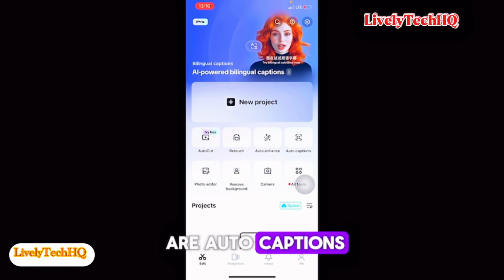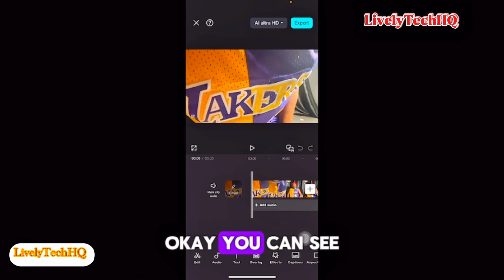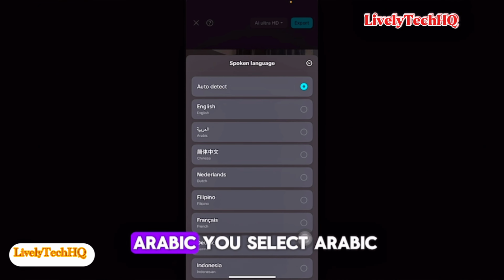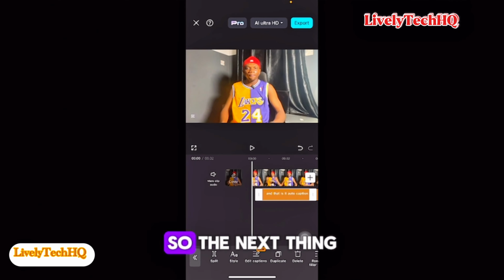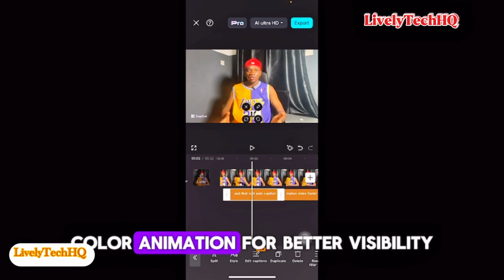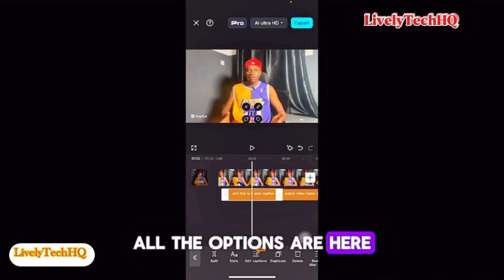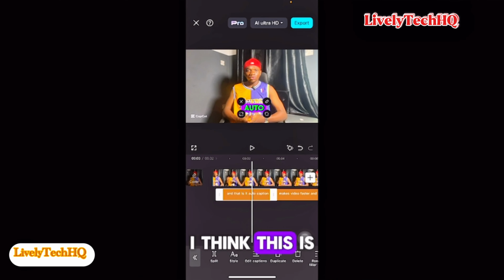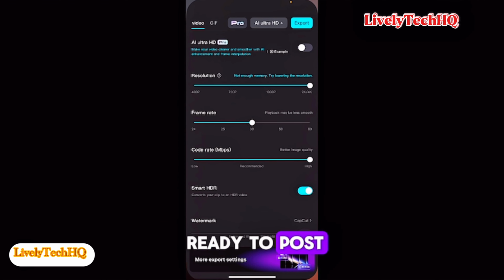How To Use Auto Captions in CapCut (Step by Step Tutorial)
Welcome to LivelyTechHQ — your home for the best tech tutorials!
Today, we’re learning how to Use Auto Captions In CapCut

This method will help you [benefit/result of using it].

Timestamps: (05:37)
 • 00:00 Intro
 • 00:26 Step 1: [What are Auto Captions ]
 • 00:50 Step 2: [How to Add Auto Captions In CapCut ]
 • 02:33 Step 3: [Customizing Your Captions]
       •      04:38 Step 4: [Export Your Video]
        •      05:13 - 05:37 Outro